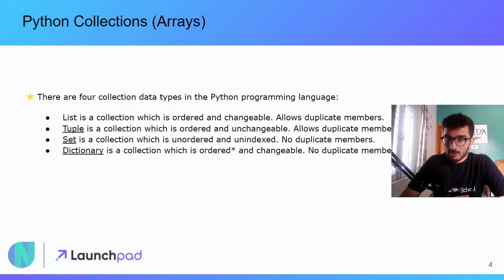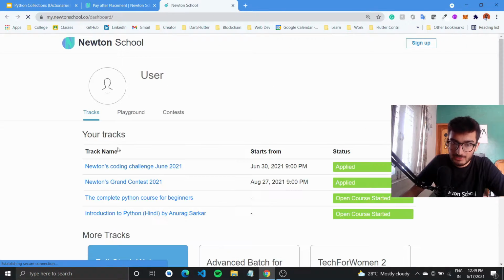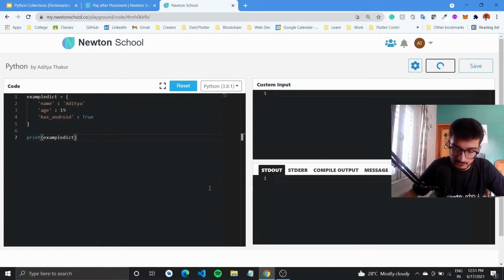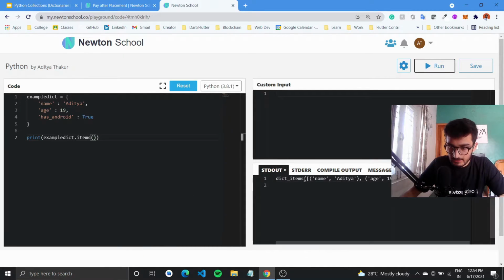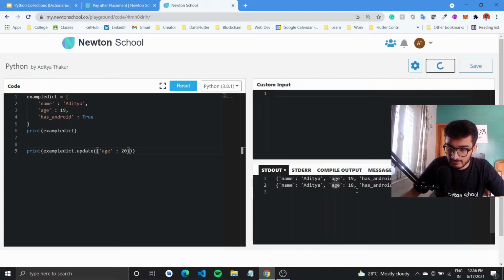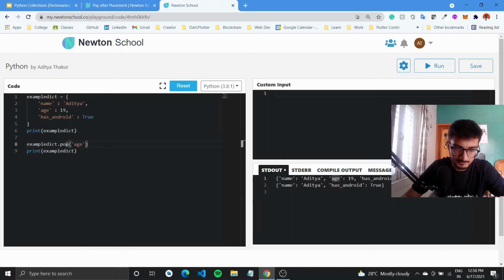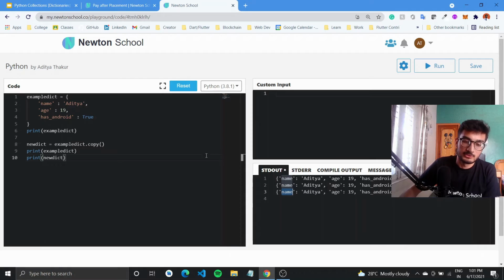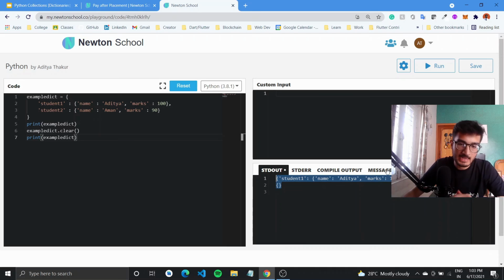Collections in Python - Dictionaries - Complete Python Playlist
In this video, we will talk about Dictionaries in Python.